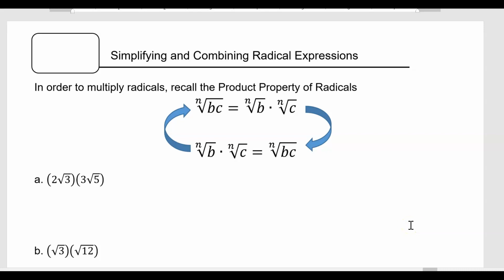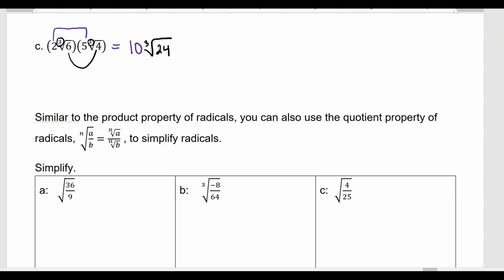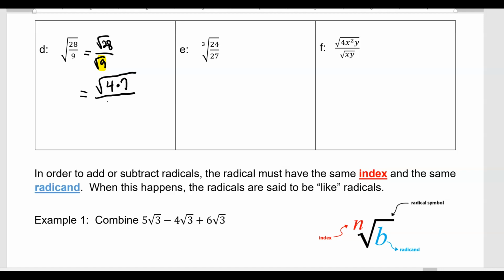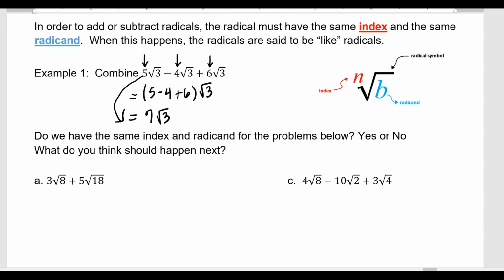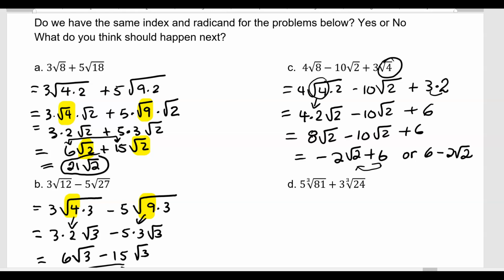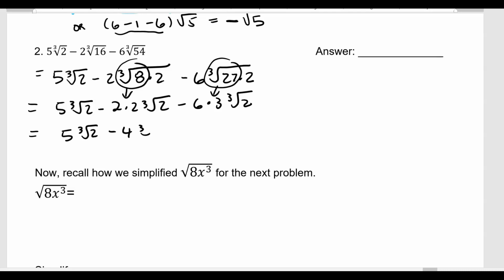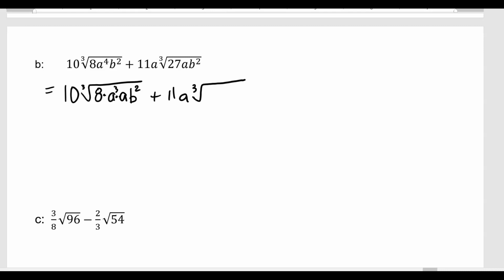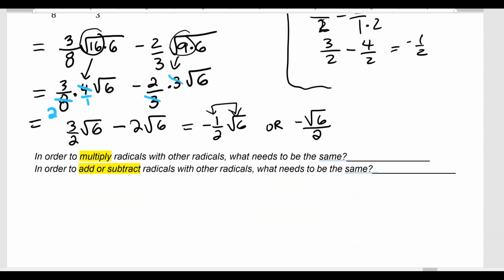9.4 Simplifying and Combining Radical Expressions